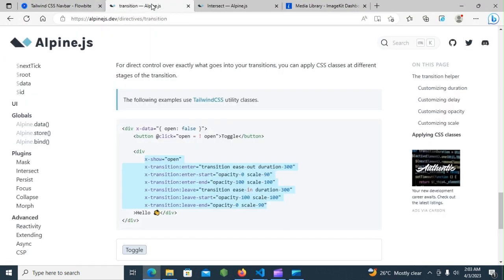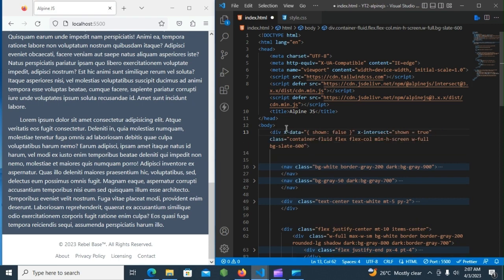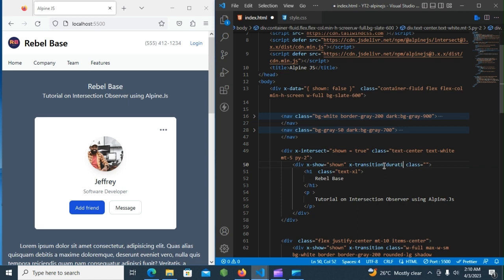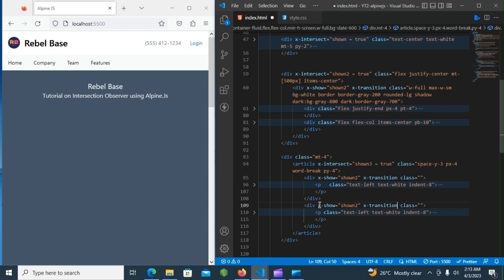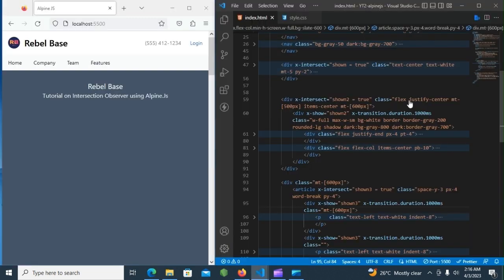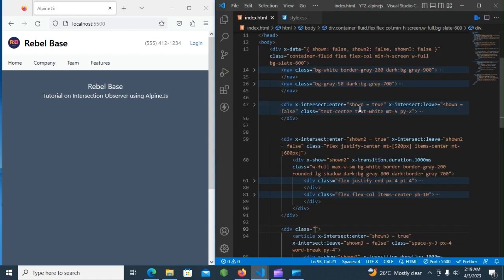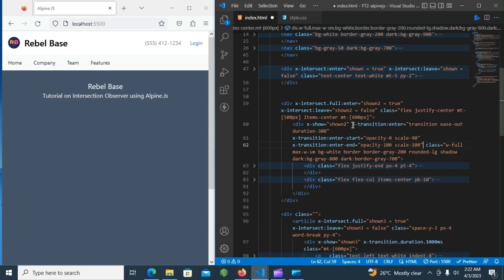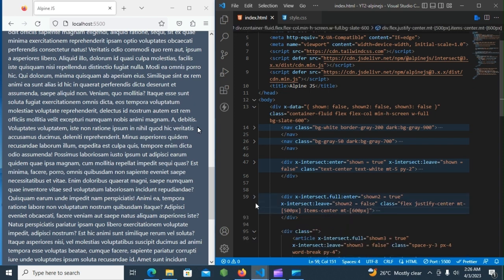How to create intersection observers with Alpine.JS.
In this video I'll teach you how to implement intersection observers using Alpine.JS instead of vanilla JavaScript.